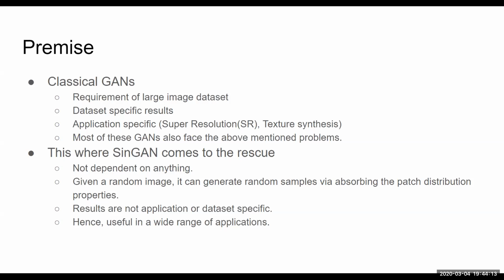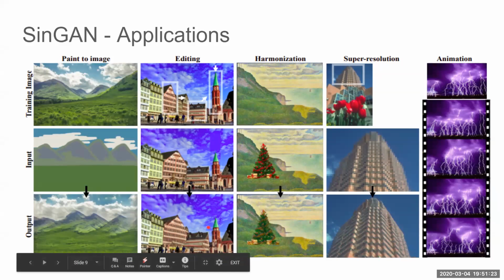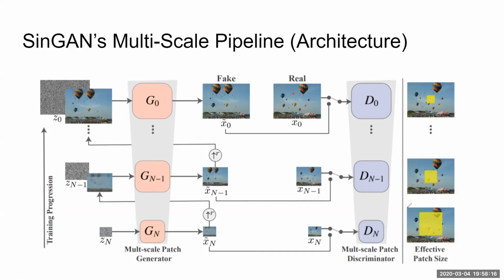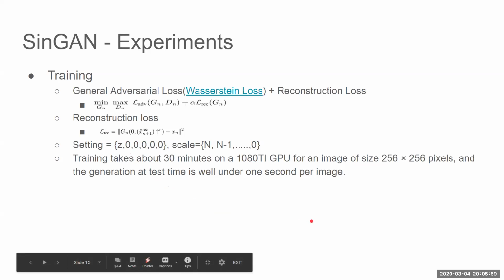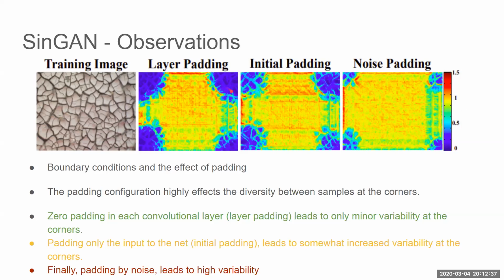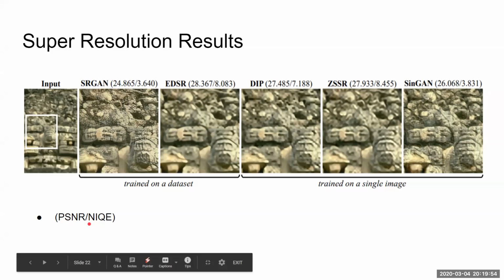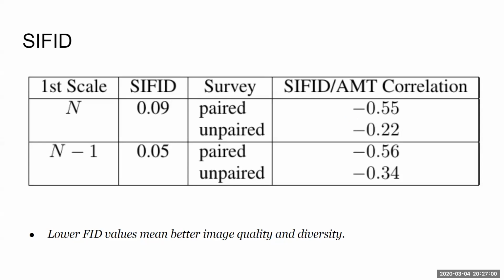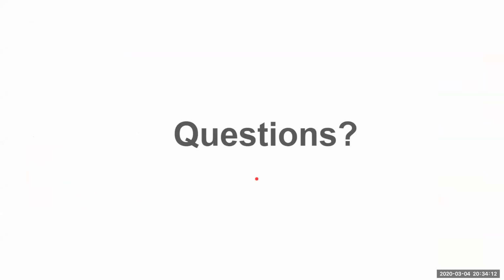SinGAN: Learning a Generative Model from a Single Natural Image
This presentation was given as a part of the Jan 2020 Fellowship.ai Cohort Reading Group. SinGAN won the ICCV 2019 Best Paper Award. Following is the abstract from the paper.

We introduce SinGAN, an unconditional generative model that can be learned from a single natural image. Our model is trained to capture the internal distribution of patches within the image and is then able to generate high quality, diverse samples that carry the same visual content as the image. SinGAN contains a pyramid of fully convolutional GANs, each responsible for learning the patch distribution at a different scale of the image. This allows generating new samples of arbitrary size and aspect ratio, that have significant variability, yet maintain both the global structure and the fine textures of the training image. In contrast to previous single image GAN schemes, our approach is not limited to texture images and is not conditional (i.e. it generates samples from noise). User studies confirm that the generated samples are commonly confused to be real images. We illustrate the utility of SinGAN in a wide range of image manipulation tasks